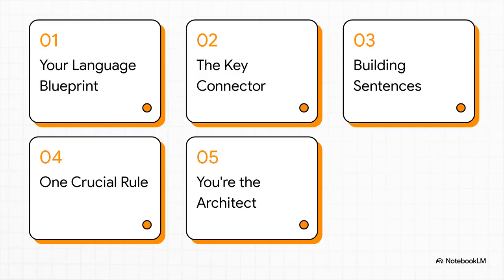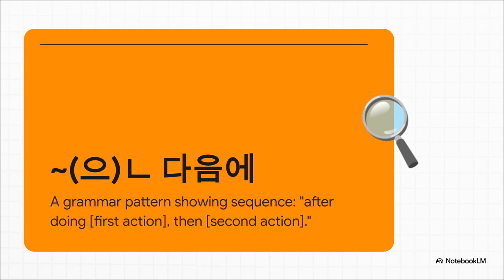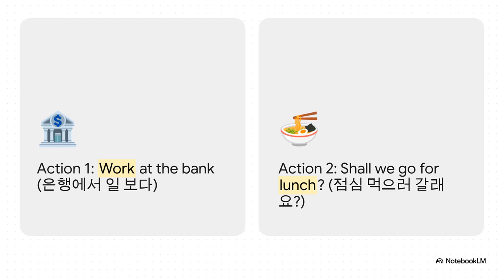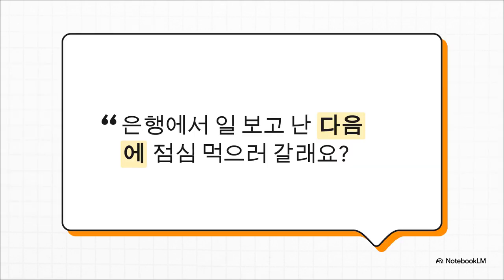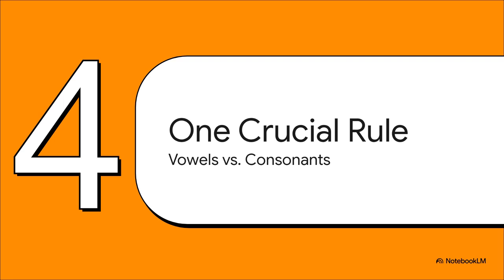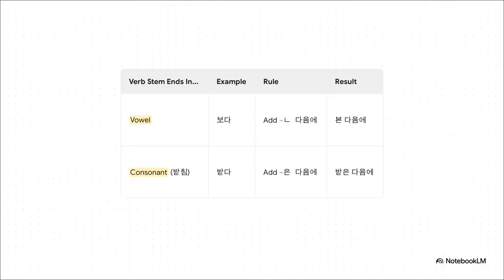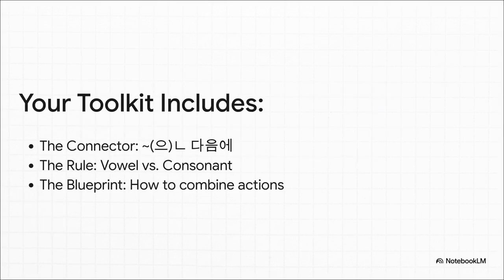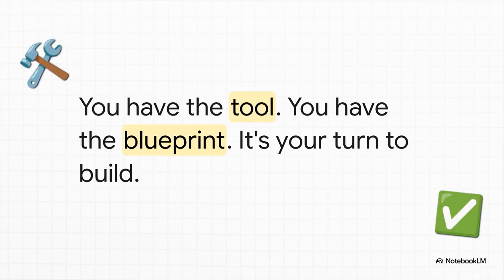🌸 Unit 1_Learn Korean Grammar | -(으)ㄴ 다음에 | After Doing Something | Daily Korean Study(Intermediate)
[Daily Korean Study | 매일 5문장 한국어]
Lesson 1 |  Intermediate Korean Grammar
Topic: -(으)ㄴ 다음에 — After Doing Something

✏ [New Sentences]
1️⃣ 은행에서 일 보고 난 다음에 점심 먹으러 갈래요?
→ Shall we go have lunch after finishing up at the bank?

2️⃣ 운전면허 시험을 본 다음에 같이 커피 마실래요?
→ Would you like to have coffee together after taking the driving test?

3️⃣ 병원에서 진료받은 다음에 약국에 들를래요?
→ Shall we stop by the pharmacy after seeing the doctor?

4️⃣ 영화 본 다음에 저녁 먹으러 갈래요?
→ Do you want to go for dinner after watching the movie?

5️⃣ 서점에 들른 다음에 공원에 갈래요?
→ Shall we go to the park after stopping by the bookstore?

💡 Grammar Pattern:
-(으)ㄴ 다음에 (after doing something)

This pattern is used to express doing one action after completing another — similar to “after doing ~” in English.

⨊ Formation Rules:
1️⃣ Past tense verb stem + 다음에
2️⃣ Ends with a consonant → -은 다음에
3️⃣ Ends with a vowel → -ㄴ 다음에

🌸 Key Points:
• The first action is completed before the next begins.
• Always use the past tense form before 다음에.
• Common in daily conversation to show order of activities.

🟢 Practice Tip:
Think about your daily routine — combine two actions naturally using “-(으)ㄴ 다음에.”

🧩 Example:
아침 먹은 다음에 출근해요.
→ I go to work after eating breakfast.

🎧 Final Message
당신의 목소리가 학습의 열쇠입니다!
Your voice is the key to learning!